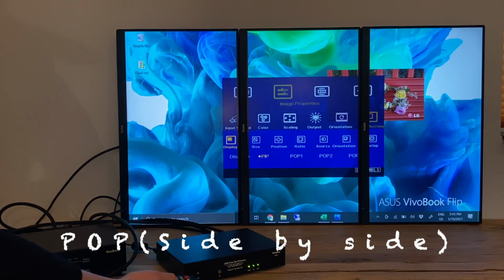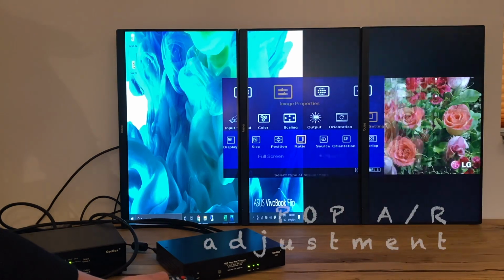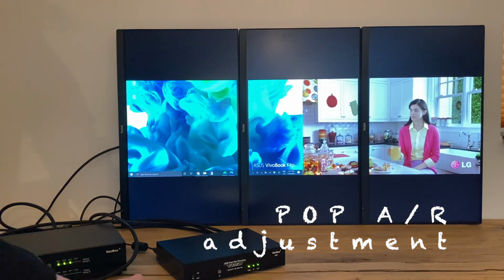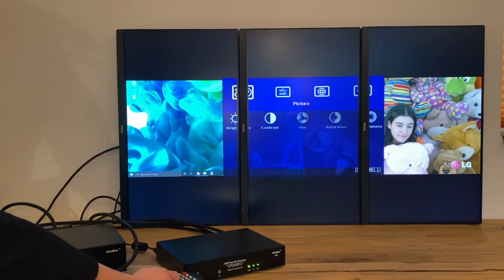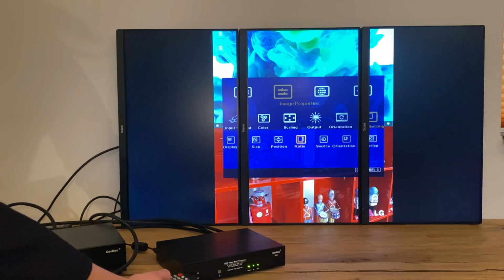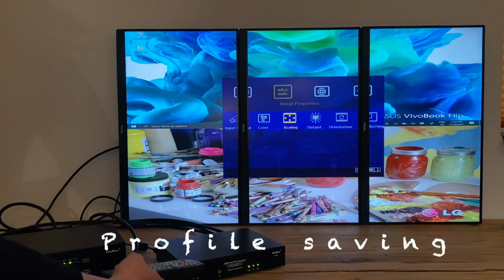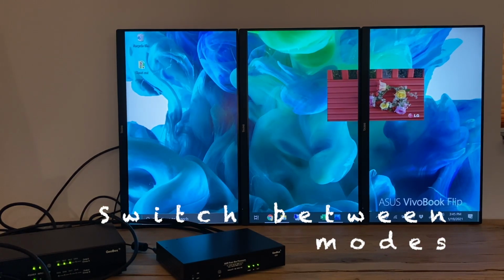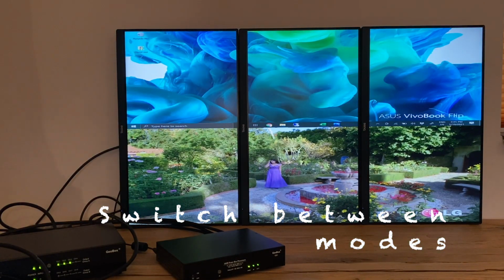GeoBox 4K video wall controller demo (Part 3: change aspect ratio, multiple inputs, PiP, PoP)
GeoBox video wall controller is pure hardware based display controller.  It allows you to rotate, crop, position or scale images from the video sources, and live stream them on multiple screens or projectors at real time. It supports true 4K (4K2K@60hz), 4:4:4 image.

In this video, we will show you how to use GeoBox controller for the following settings:
✔Aspect ratio adjustment
✔Multiple inputs on one video wall
✔Showing PinP, PoP on the video wall